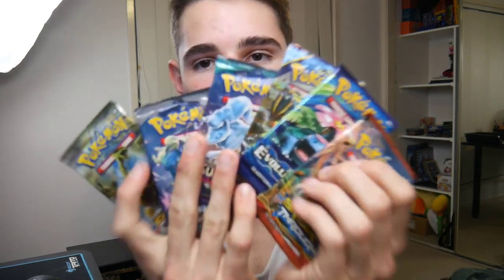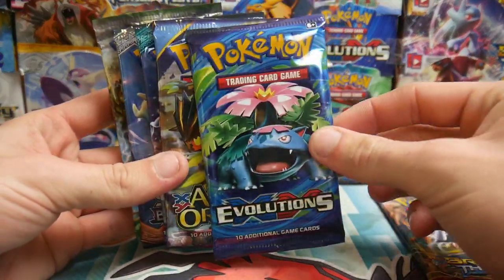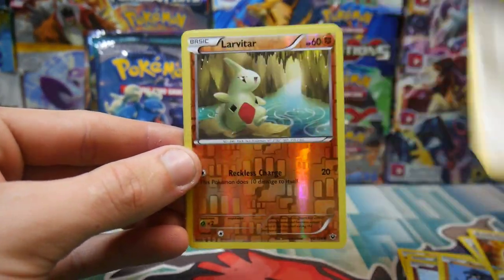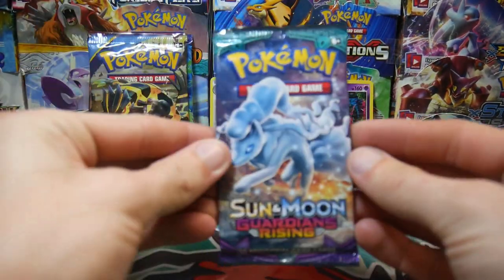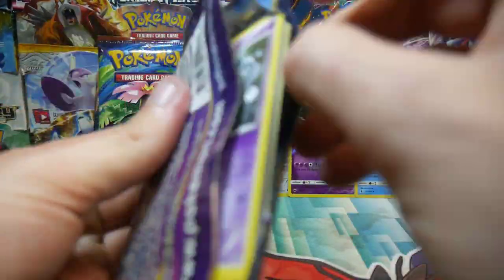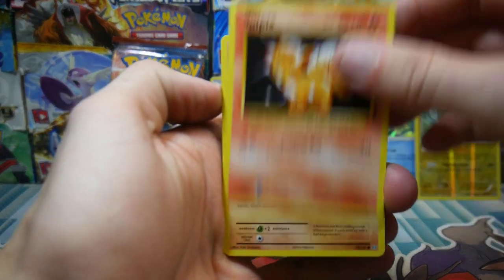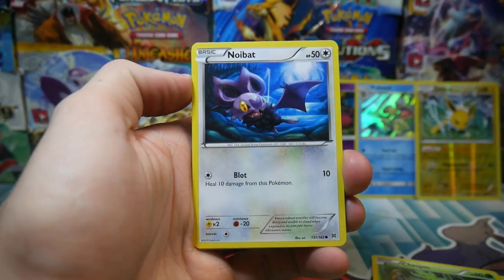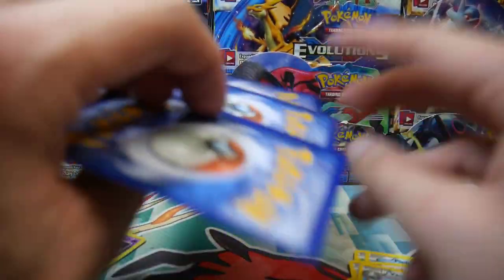6x RANDOM POKEMON CARD PACK OPENING WITH BOOSTERKINGS!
Another Random pokemon card pack opening!

Tom Grieve
Instinct
Jose Mejias
Sofia Foidl
Konrad Freestun